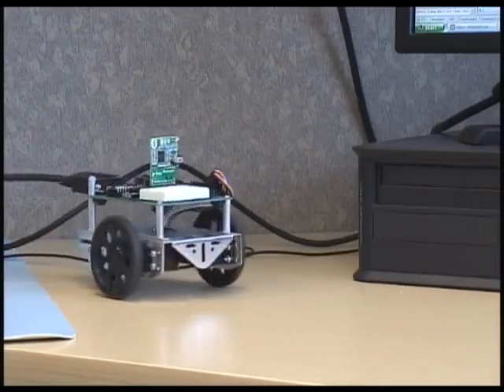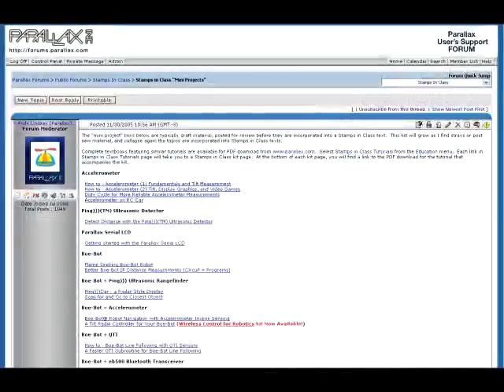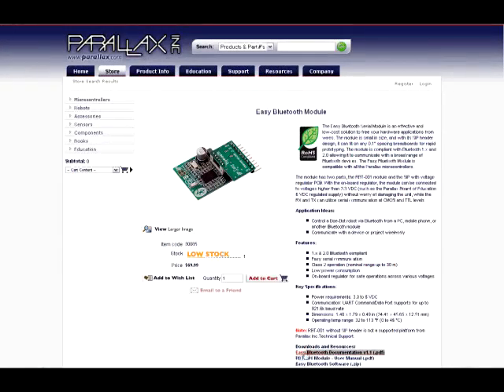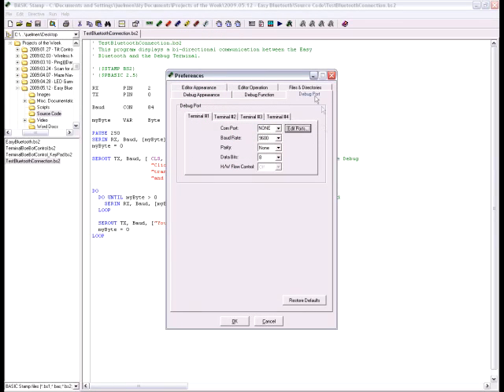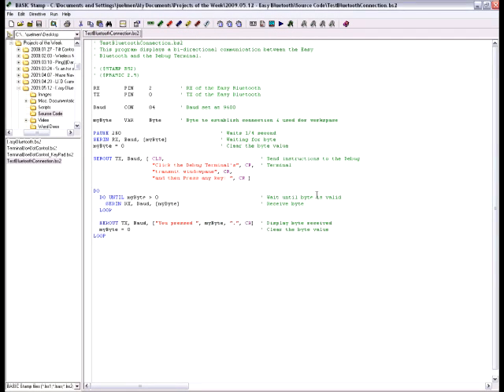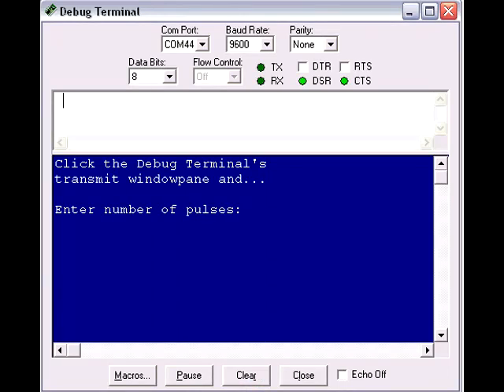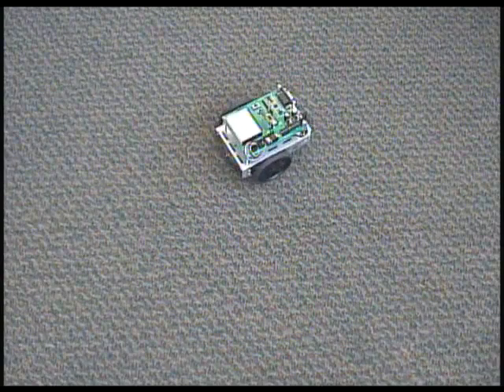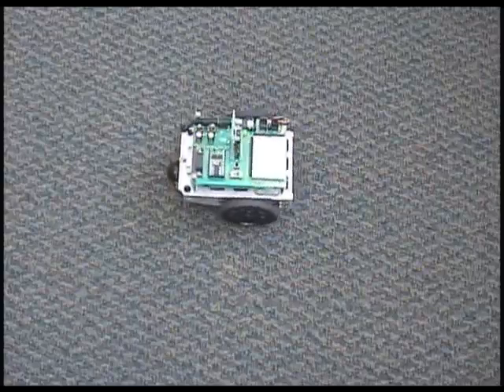How to: Boe-Bot Robot with Easy Bluetooth Module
This project demonstrates how to wirelessly control your Boe-Bot through the PC using the Easy Bluetooth Module.  For full documentation and source code, visit the Stamps in Class 'Mini Projects'